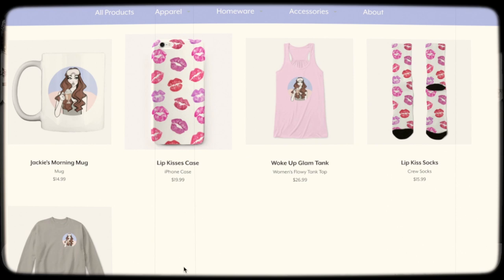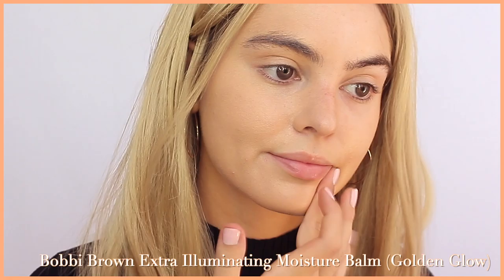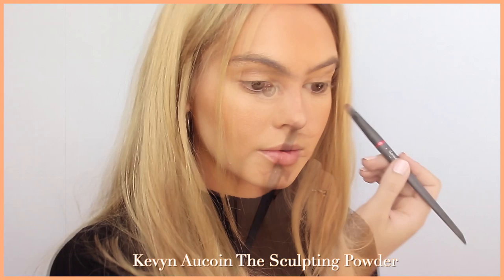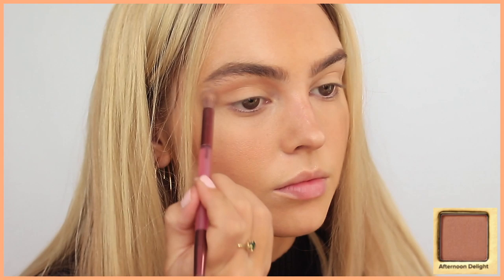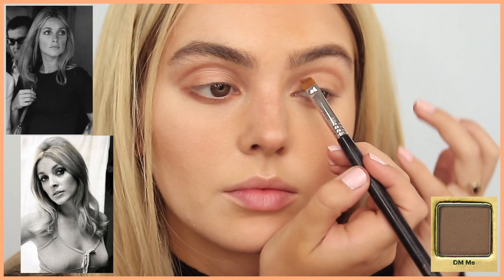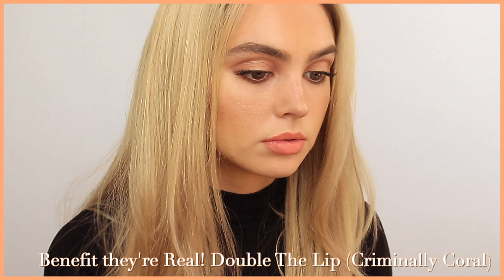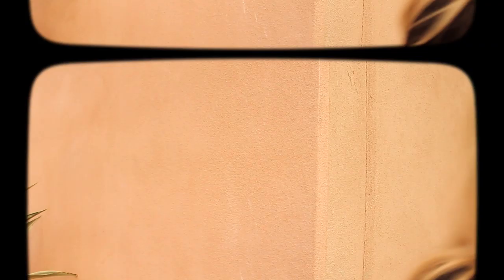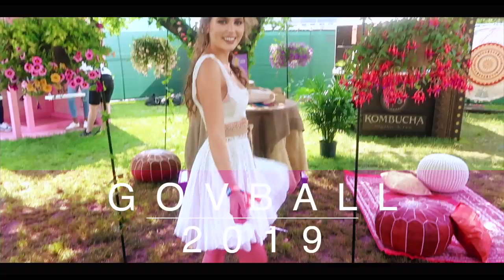margot robbie as sharon tate "once upon a time in hollywood" makeup tutorial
Hey it's jackie wyers & welcome back to my channel! today we are throwing it back to hollywood's golden age & recreating margot robbie as sharon tate "once upon a time in hollywood" makeup tutorial! i love creating margot robbie makeup tutorials :)This is the perfect wearable look for 60's makeup lovers; think sunkissed, soft cut crease & a coral nude lip for summer! thumbs up if you enjoy this tutorial & want to see sharon tate makeup as well. et me know if you've seen the new Quentin Tarantino movie, as I mentioned I saw it in film which was cool! Any movie with Leonardo DiCaprio, Brad Pitt, Austin Butler & Margot Robbie... count me in. Ps.

watch the Once Upon A Time In Hollywood Trailer here to see margot robbie sharon tate :

Also comment your thoughts on the movie! My fav characters were Julia Butters as Trudi & Margaret Qualley as Pussycat. meow

P r o d u c t s     U s e d:
Tatcha The Silk Canvas Protective Primer:

Too Faced Damn Girl! 24-Hour Mascara

Benefit they're Real! Double The Lip (Criminally Coral)

Add a quilted black bag with a gold chain to add to the look:

Find similar scarves at Zara & H&M :D

if you are reading this... comment, "what if i'm IN the movie? :)"